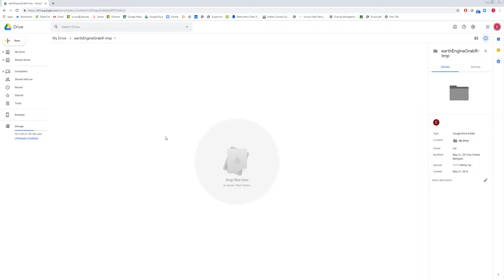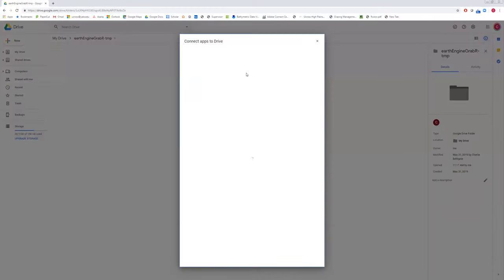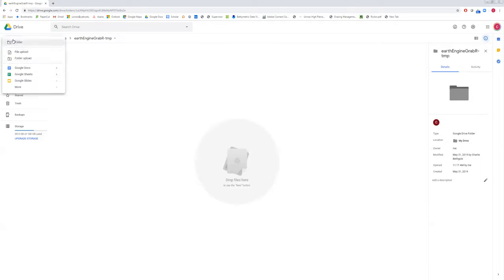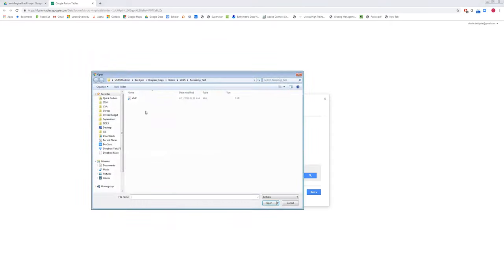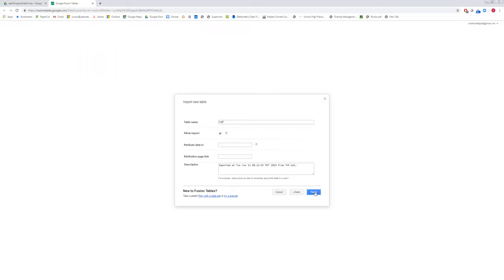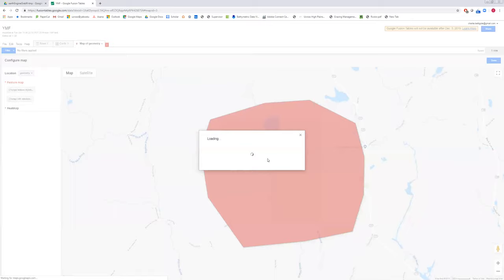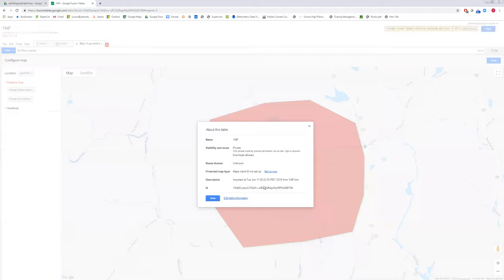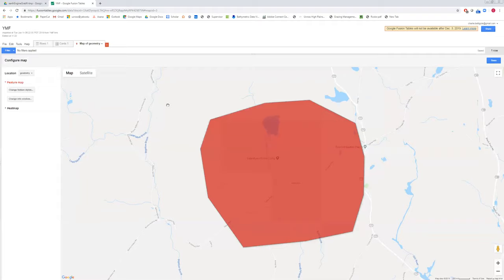Google Fusion Table Tutorial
How to create a Google Fusion Table for use in Stratifi. Note: Fusion Tables will be deprecated by Google on December 13th, 2019. An alternate workaround is to visit ogre.adc4gis.com and generate a GeoJSON text string for use in the app.